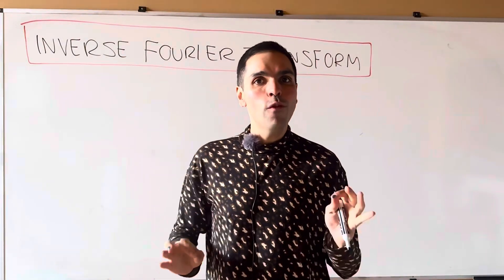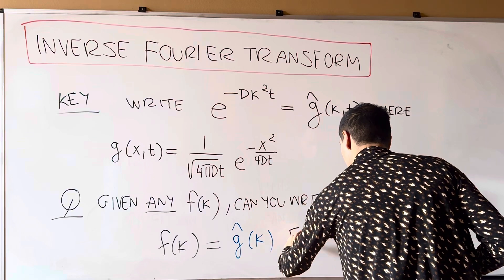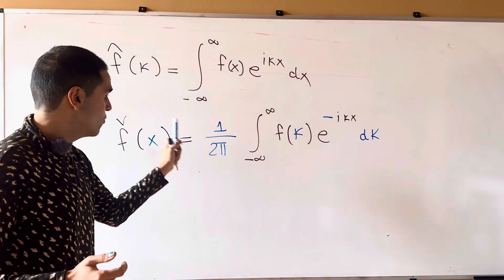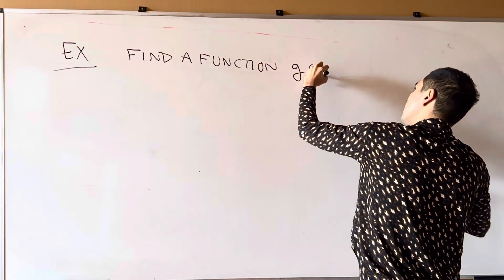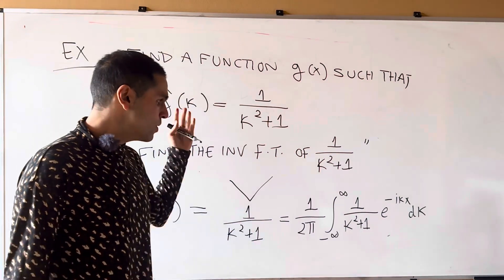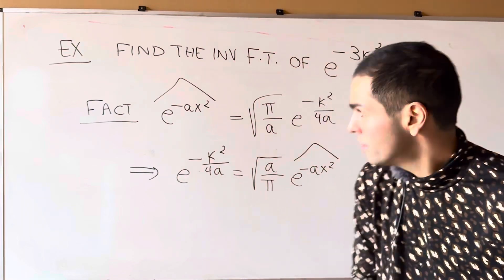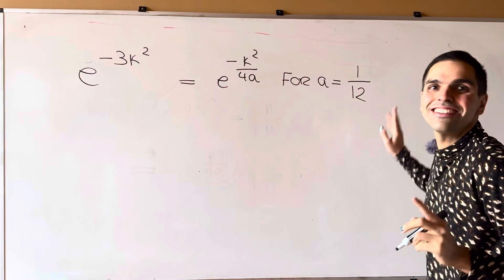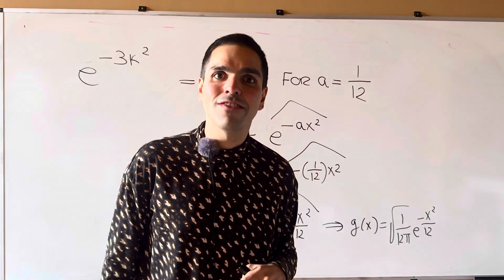What is the Inverse Fourier Transform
What is the inverse Fourier transform and what are its applications? Here we discuss a very elegant way of "undoing" what the Fourier transform does. In other words, can you always find a function whose Fourier transform is a given function f? We will see that the answer is "yes" under most circumstances. We will use this for example to find the inverse Fourier transform